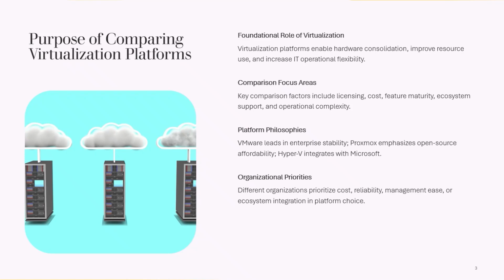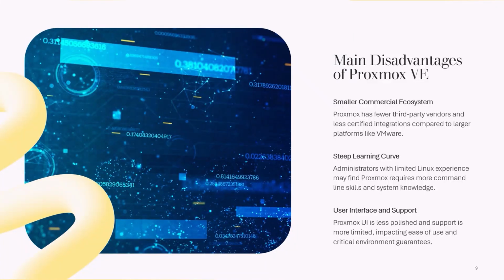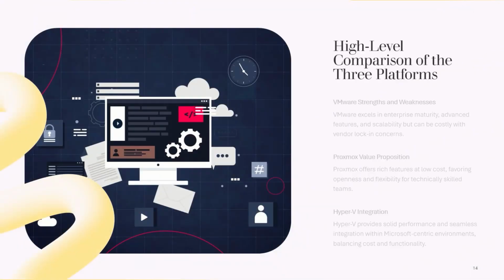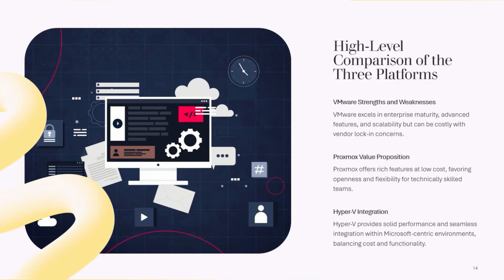VMware vs Proxmox vs Hyper-V: Comparing Industry-Leading Virtualization Platforms in 2026 | Anovia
Modern IT leaders are facing a critical virtualization decision ⚙️

𝐈𝐧 𝐭𝐡𝐢𝐬 𝐯𝐢𝐝𝐞𝐨, 𝐰𝐞 𝐜𝐨𝐦𝐩𝐚𝐫𝐞 𝐕𝐌𝐰𝐚𝐫𝐞 𝐯𝐒𝐩𝐡𝐞𝐫𝐞, 𝐏𝐫𝐨𝐱𝐦𝐨𝐱 𝐕𝐄, 𝐚𝐧𝐝 𝐌𝐢𝐜𝐫𝐨𝐬𝐨𝐟𝐭 𝐇𝐲𝐩𝐞𝐫-𝐕 𝐚𝐜𝐫𝐨𝐬𝐬 𝐭𝐡𝐞 𝐟𝐚𝐜𝐭𝐨𝐫𝐬 𝐭𝐡𝐚𝐭 𝐦𝐚𝐭𝐭𝐞𝐫 𝐦𝐨𝐬𝐭 𝐭𝐨 𝐞𝐧𝐭𝐞𝐫𝐩𝐫𝐢𝐬𝐞 𝐨𝐫𝐠𝐚𝐧𝐢𝐳𝐚𝐭𝐢𝐨𝐧𝐬:

✅ Licensing and subscription costs
✅ Enterprise scalability
✅ Performance and reliability
✅ High availability and disaster recovery
✅ Integration capabilities
✅ Management complexity
✅ Linux and Windows compatibility
✅ Long-term infrastructure strategy

Whether you're a CIO planning future infrastructure investments, a CTO evaluating virtualization alternatives, or an IT Manager looking to optimize costs without sacrificing performance, this comparison will help you understand where each platform excels and where potential challenges exist.

VMware remains the enterprise standard for advanced virtualization capabilities, Proxmox continues to gain attention as a cost-effective alternative, and Hyper-V delivers strong value for Microsoft-centric environments.

The right choice depends on your business goals, technical requirements, budget considerations, and long-term IT roadmap.

For more expert insights on virtualization, cloud infrastructure, managed IT services, and technology strategy, explore us

To learn more about the technologies and platforms we support across enterprise IT environments,